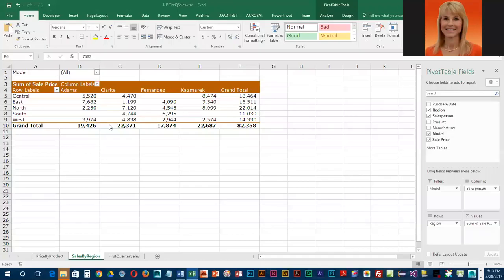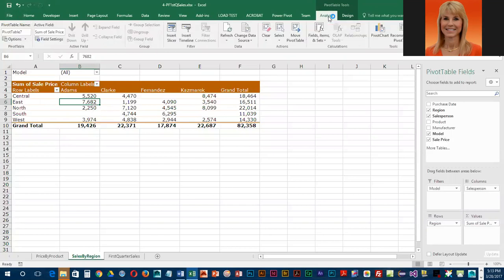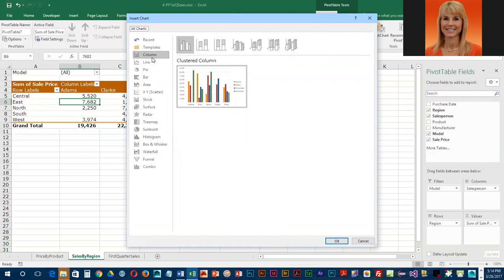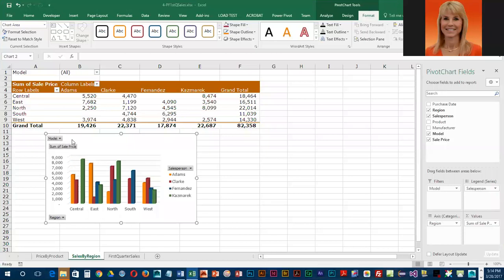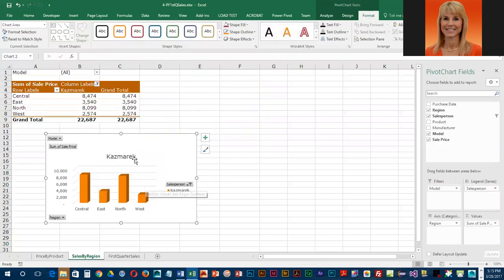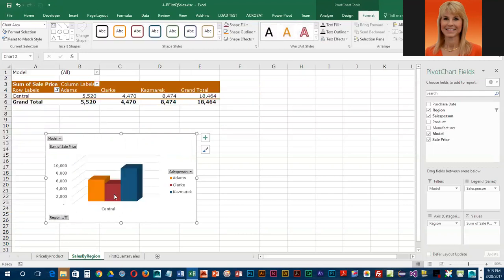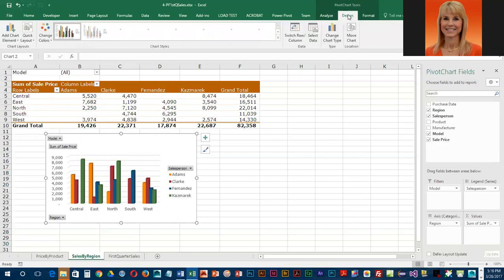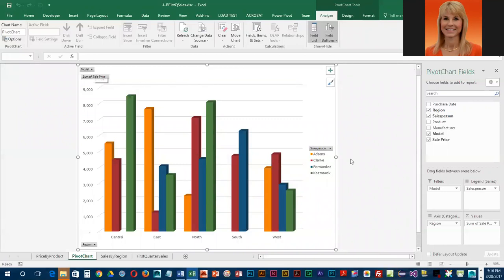Project 3g Creating a PivotChart